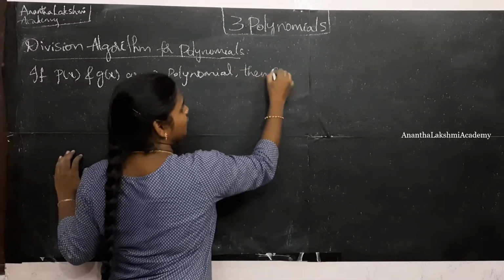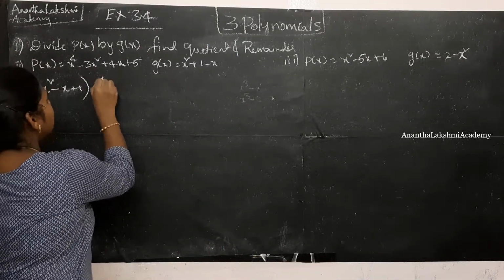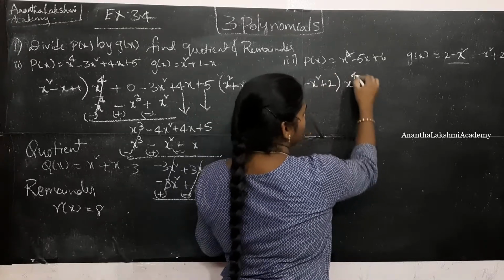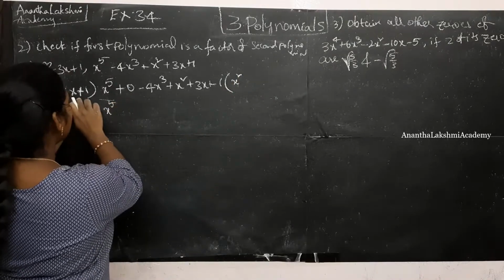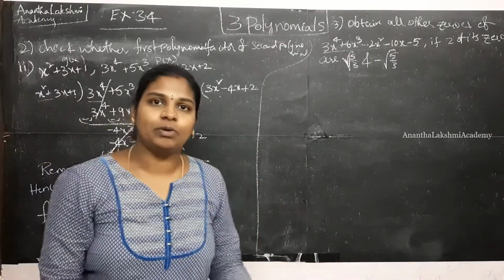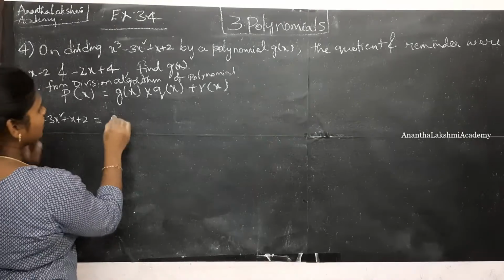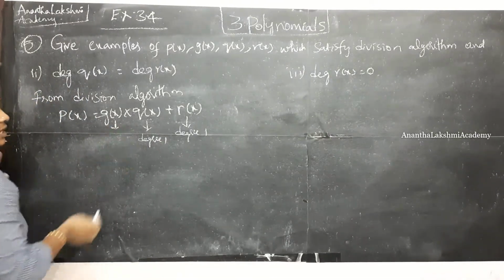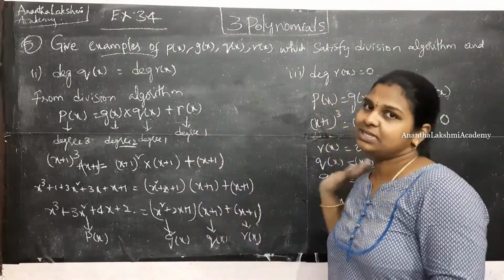Polynomials class 10 Part-5:Polynomials Division Algorithm||Exercise 3.4||CBSE||AP||TS||X class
This video explains the division algorithm of polynomials followed by exercise 3.4